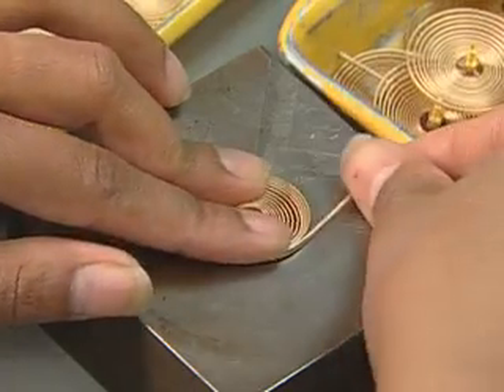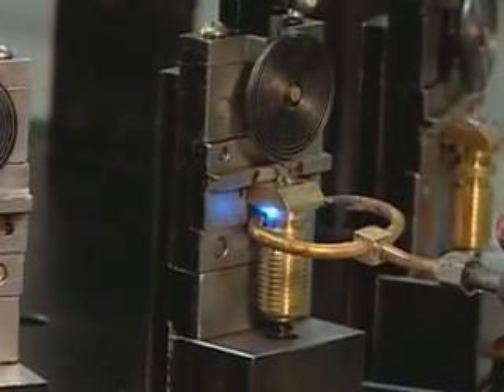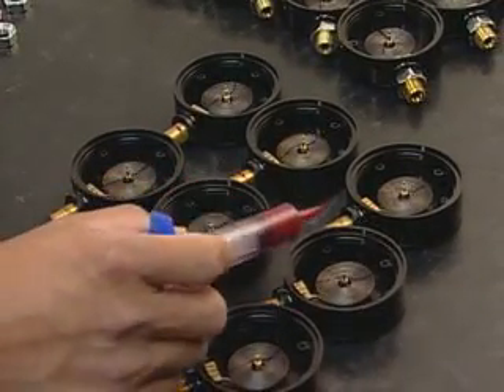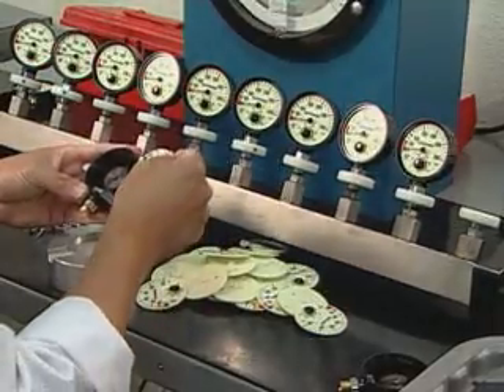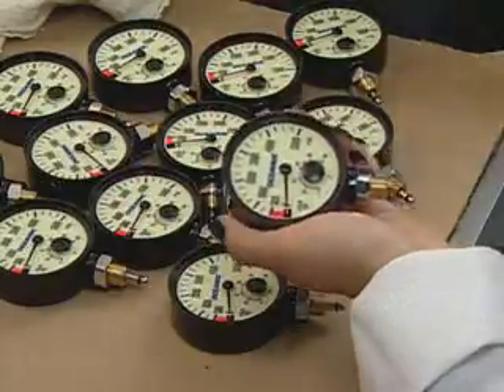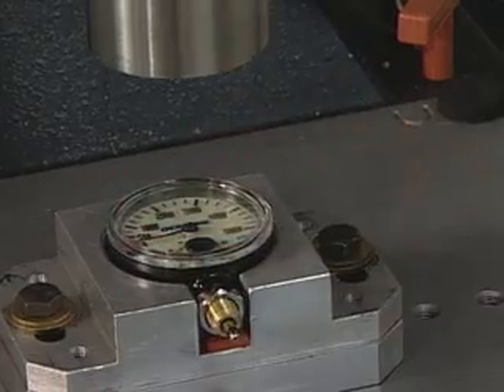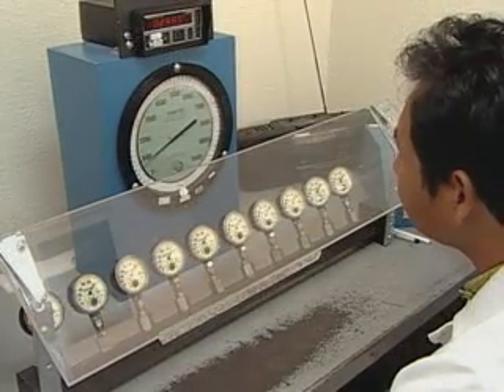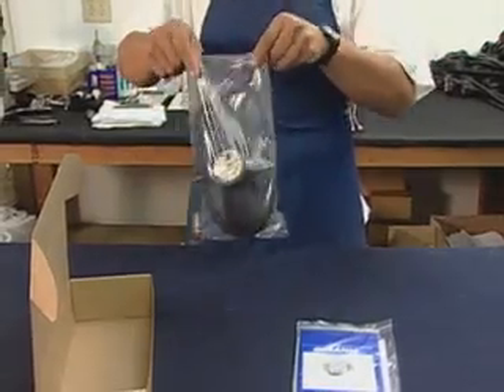making a scuba pressure gauge or SPG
how to make a scuba presure gauge SPG